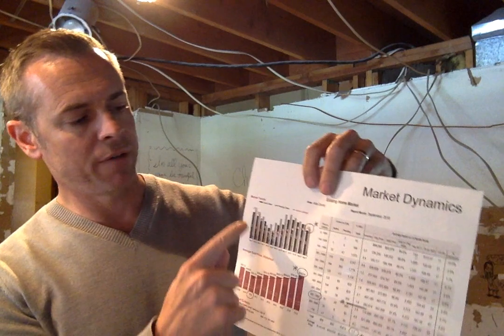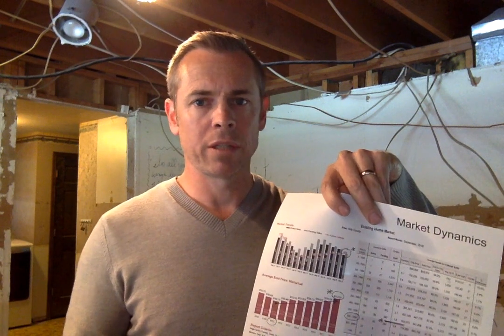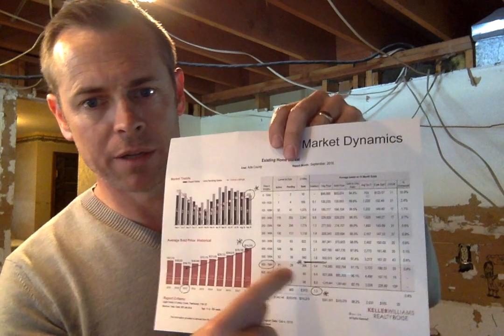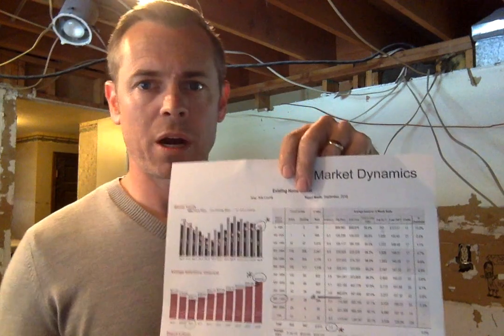SRE Market Sept 2018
Real Estate market update for Sept 2018 along with market tips and trends to watch.

Sower Real Estate @ Keller Williams Realty Boise!